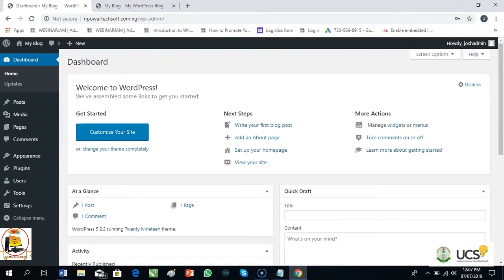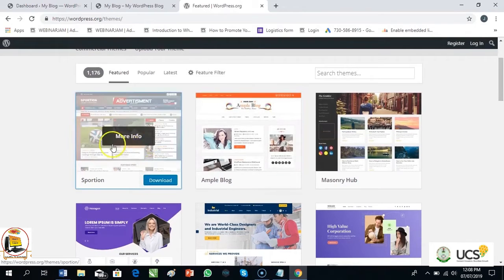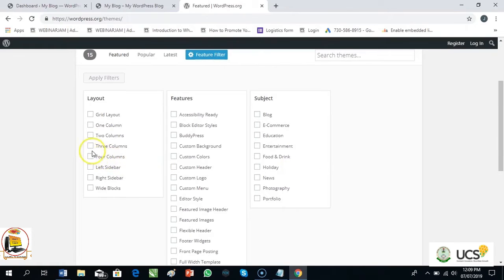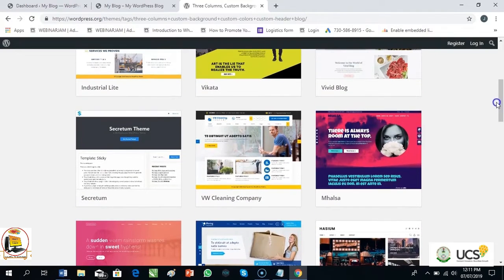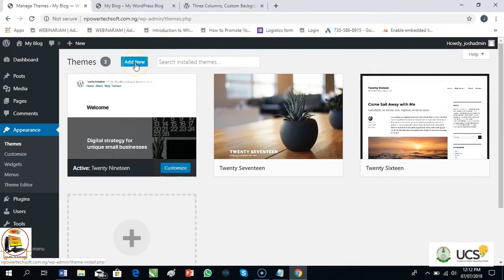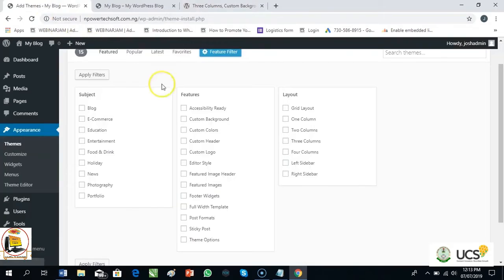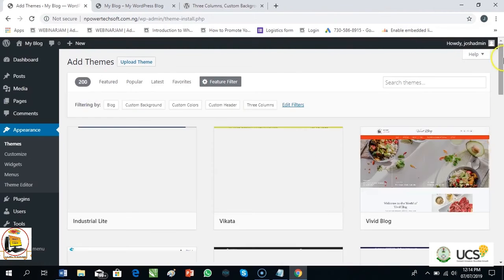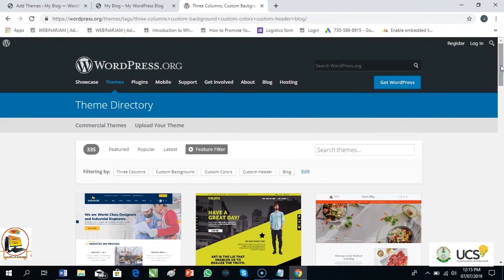Easy Way to design a Website for your business Video 7